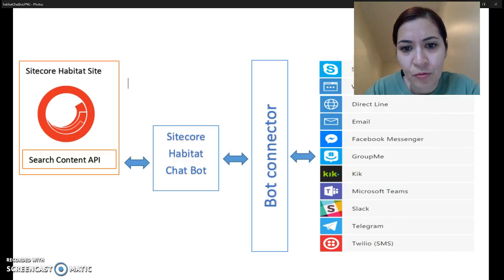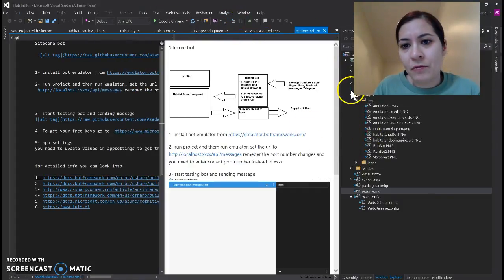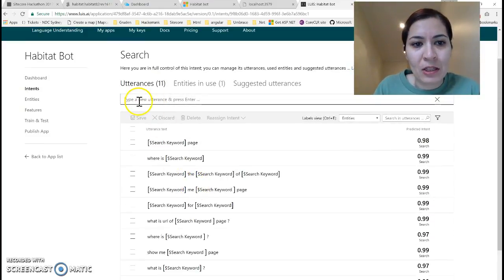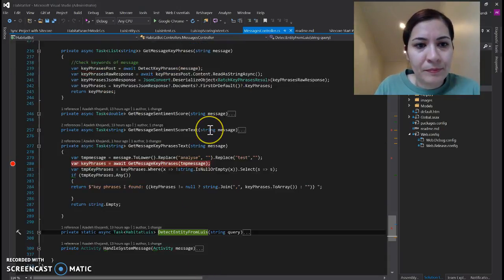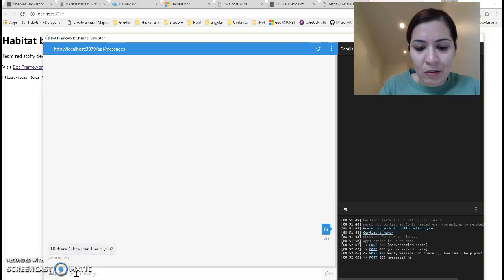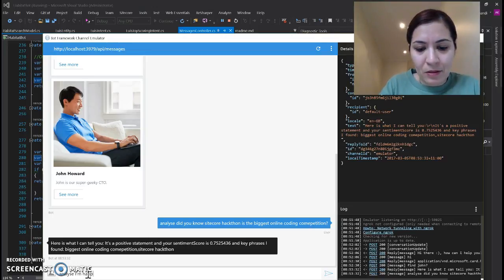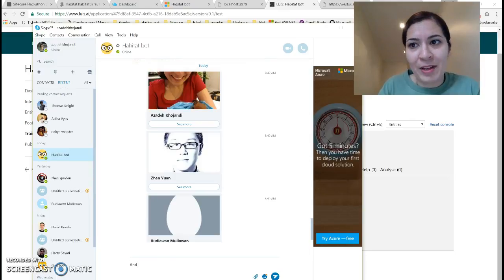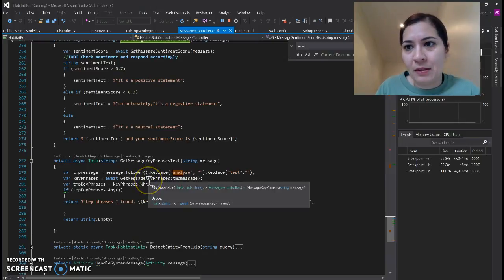Habitat chat bot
Team Red staffy - Part 1 - Sitecore hackathon 2017